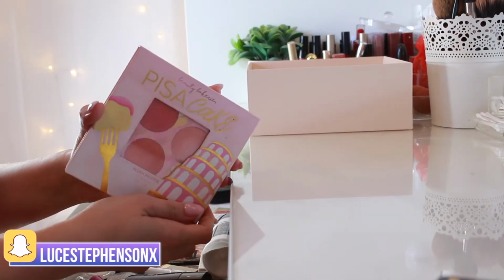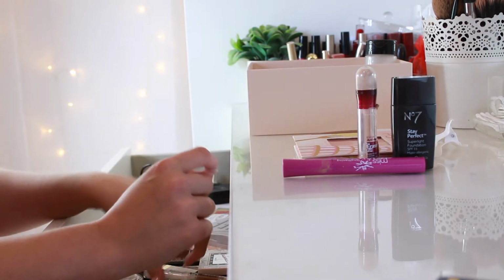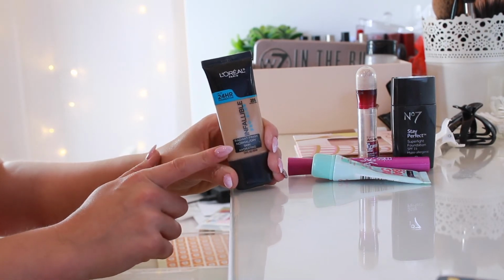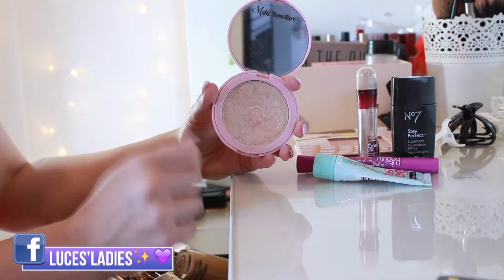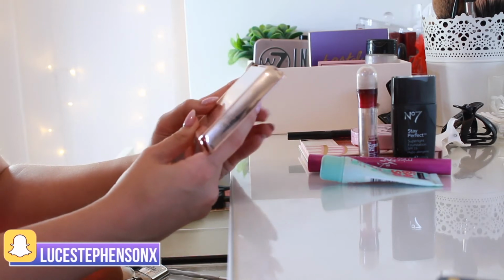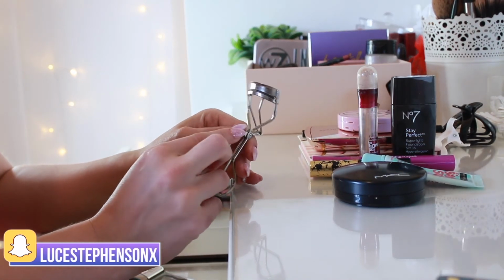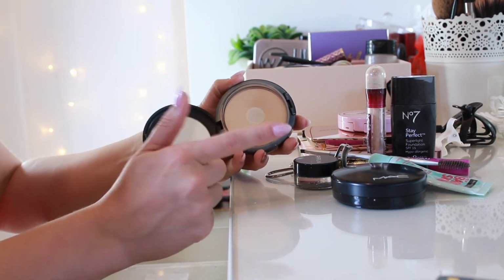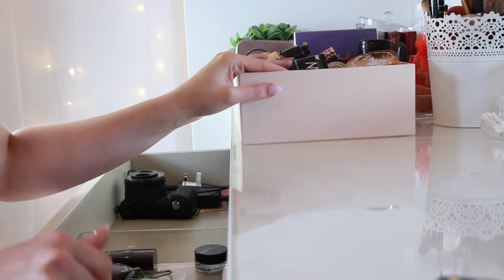Organising My 'Everyday' Make Up Drawer | Luce Stephenson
Hiii! I'm Lucy Stephenson MSc BSc (fancy or what?). I upload Wednesdays and Sundays at 6pm BST (aka UK time!) here on my channel and I make videos about all things beauty, lifestyle and fashion and show you the REALISTIC side of my life and being a SmallYouTuber whilst building a career in Psychology too!